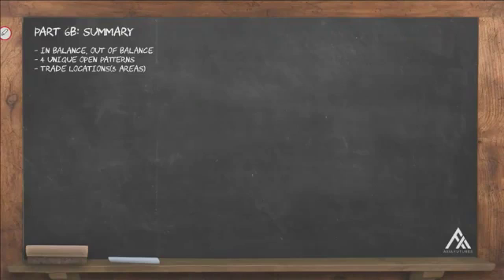MODULE 2 THE PROFICIENCY PART 6 28 Part 6B Summary